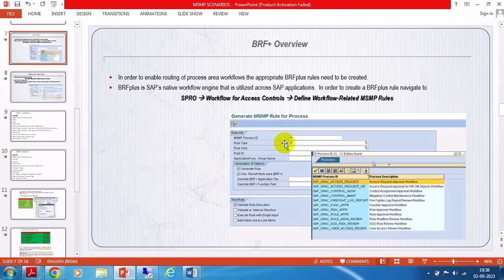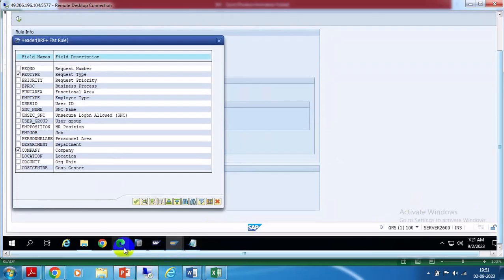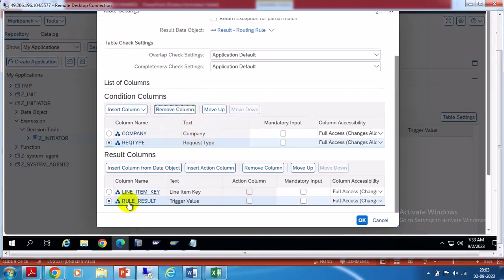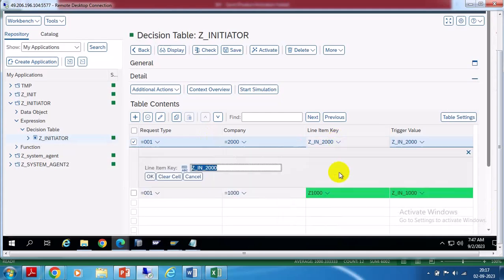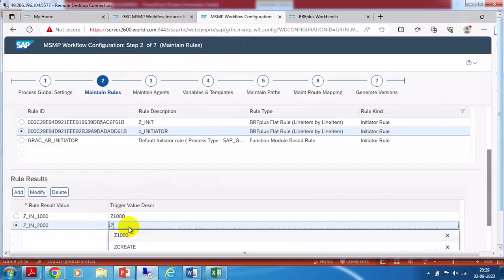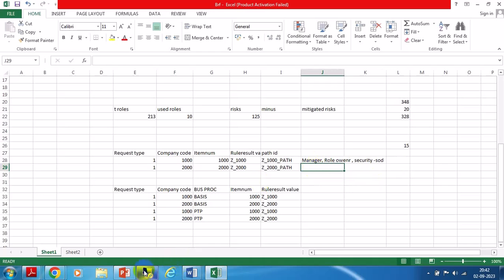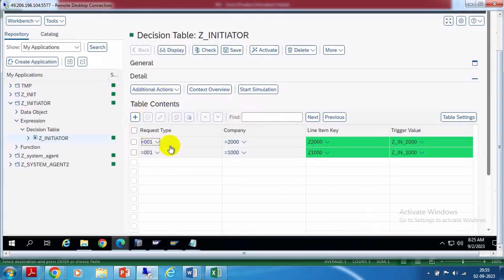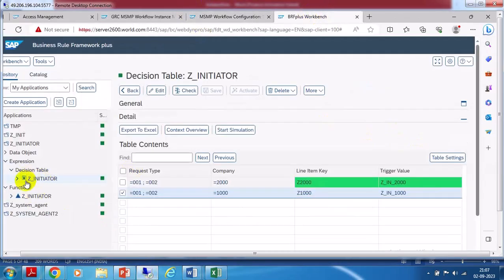13 - ARM - BRFPLUS INTRODUCTION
13 - ARM - BRFPLUS INTRODUCTION